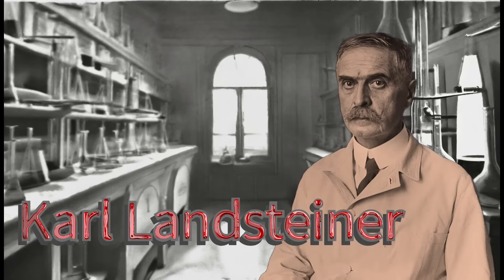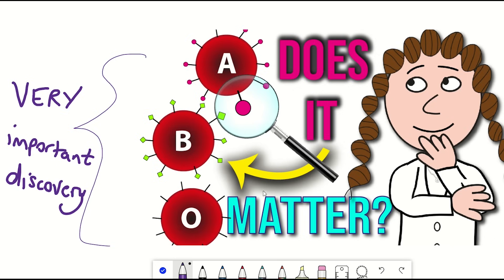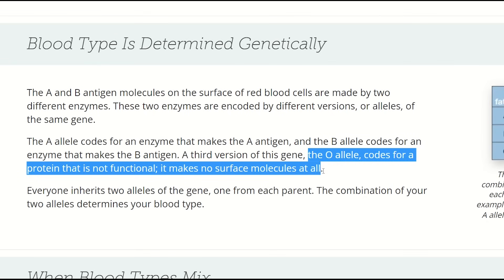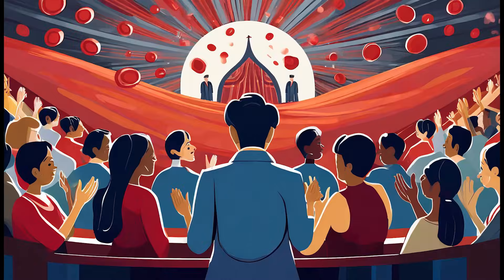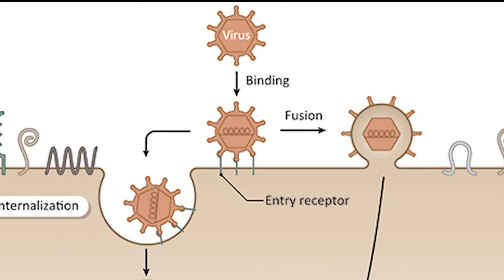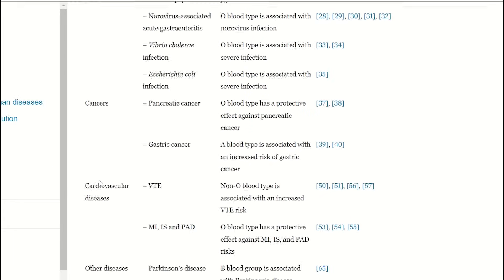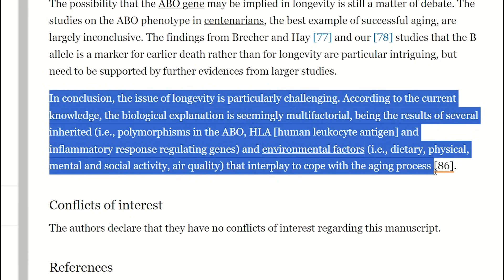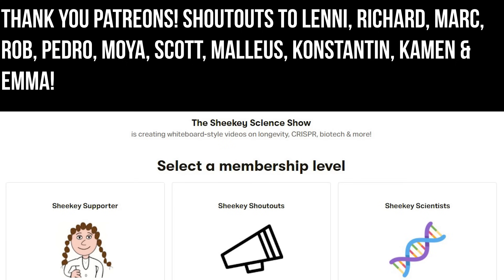Does your blood type impact your longevity?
The discovery of the ABO blood group system is now considered one of the most important discoveries in the history of medicine. As I’ve been reading more about blood, its importance and links with longevity, along with the ABO blood group , it got me thinking - does blood group have an impact for health? Well, before we get to that, we first need to address what is the molecular underpinnings of the blood groups.

TIMESTAMPS:
Intro - 00:00
ABO blood system explained - 01:30
Blood type and disease risk - 04:00
Blood type and longevity? - 06:45